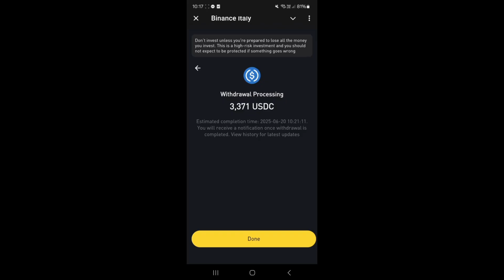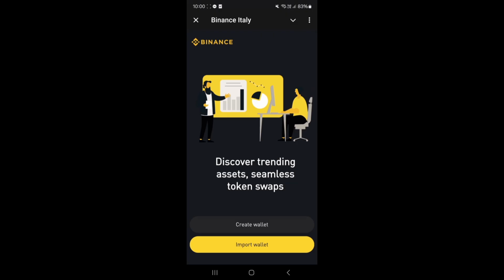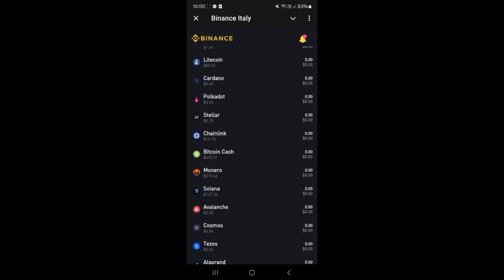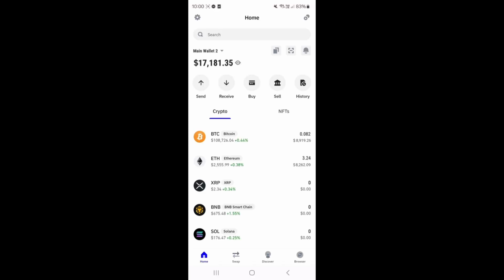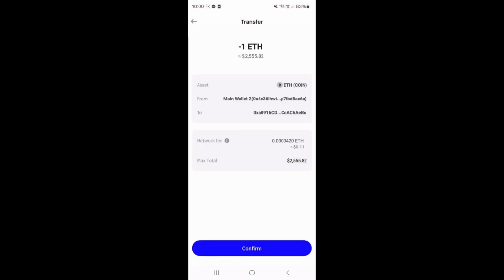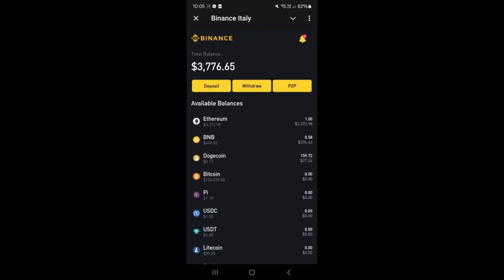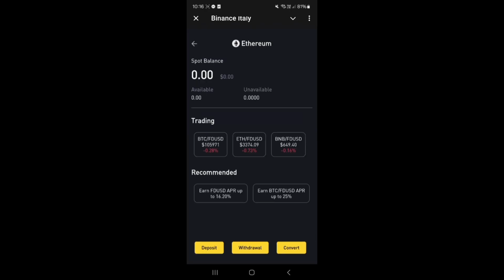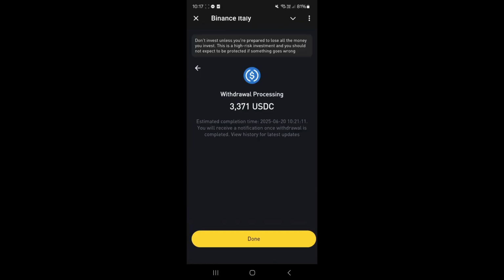How to Do Ethereum Arbitrage on Binance (Beginner's Guide)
A full step-by-step Binance​ P2P tutorial so you can start P2P crypto trading.

00:00​ How to use Binance P2P Crypto Trading
00:45​ What in Binance P2P?
01:35​ How to buy crypto on Binance P2P
09:31​ How to move funds from Binance P2P...morebinance p2p trading, how to make money on binance, binance p2p, make money with binance p2p, how to sell on binance p2p, p2p trading binance, how to sell usdt on binance p2p, trade crypto, p2p trading, buy and sell crypto, peer to peer, binance peer to peer, binance p2p nigeria, binance nigeria, binance ghana, africa p2p trading, crypto p2p